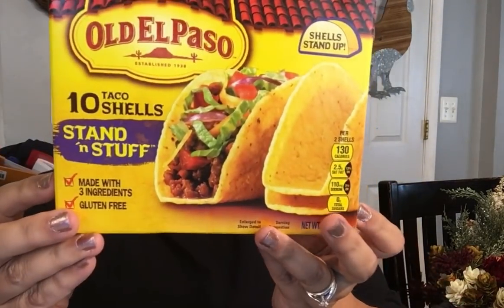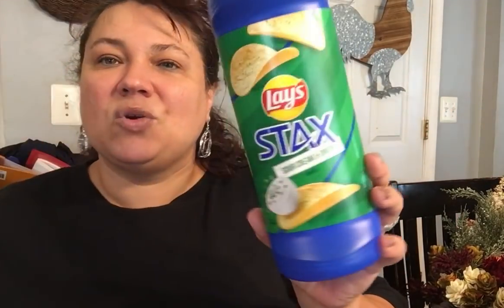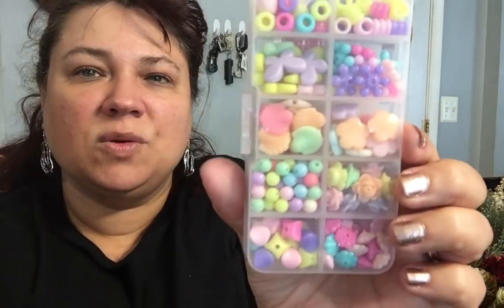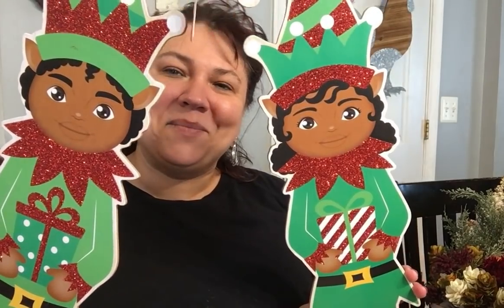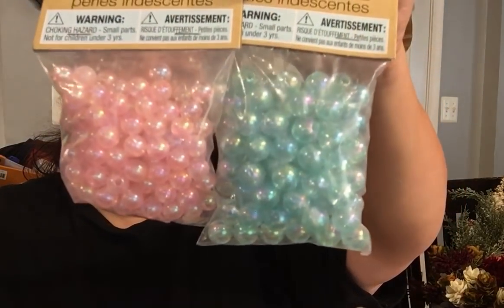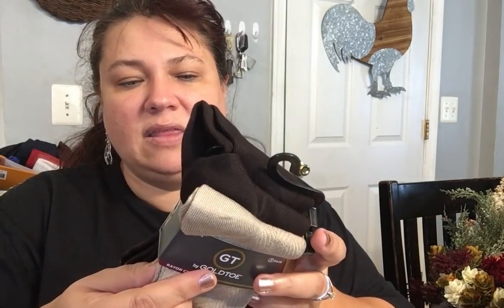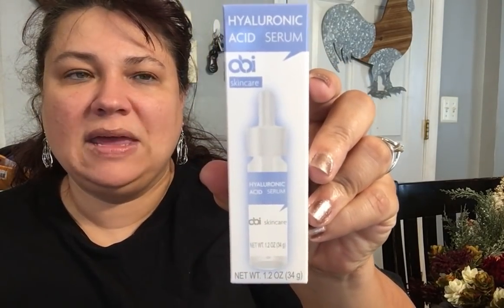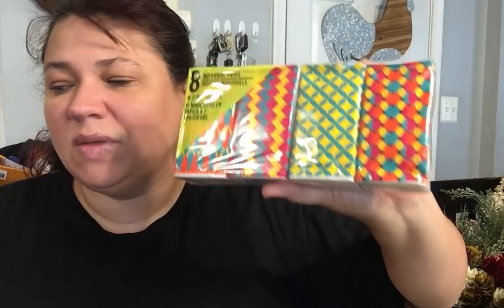Dollar Tree Haul New Items!!!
This is a Great  Dollar Tree Haul with Name Brands and More!